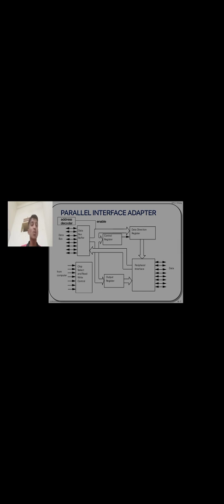about data communication by ajay v